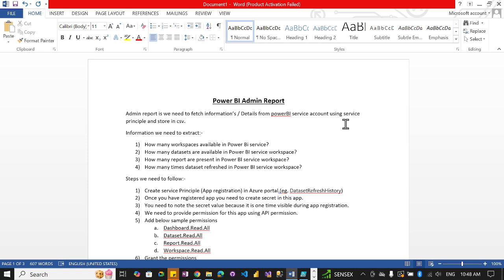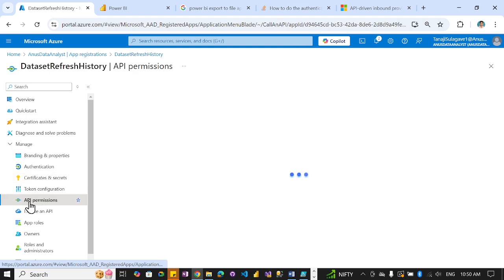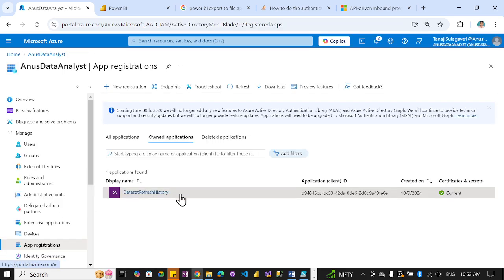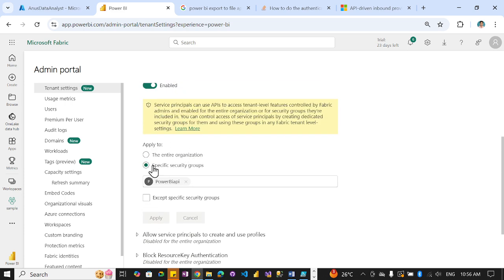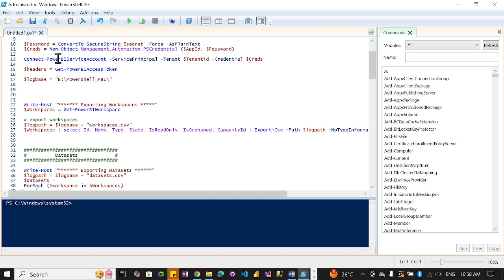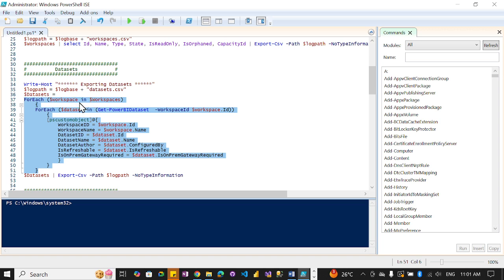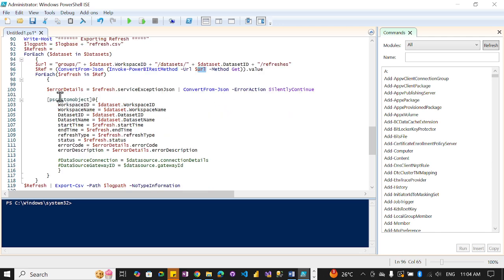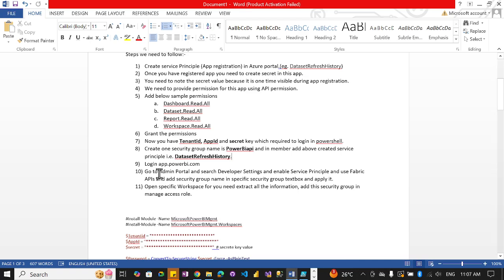Power BI Rest API using PowerShell ( Power Bi Admin Report)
Power-shell script:-
Install-Module -Name MicrosoftPowerBIMgmt
Install-Module -Name MicrosoftPowerBIMgmt.Workspaces

$Tenantid = " "
$AppId = " "
$secret = " " # secrete key value

$Password = ConvertTo-SecureString $secret -Force -AsPlainText
$Creds = New-Object Management.Automation.PSCredential ($AppId, $Password)

Connect-PowerBIServiceAccount -ServicePrincipal -Tenant $Tenantid -Credential $Creds

$headers = Get-PowerBIAccessToken
$logbase = "E:\Powershell_PBI\"

Write-Host " Exporting Workspaces "
$Workspaces = Get-PowerBIWorkspace

# export workspaces
$logpath = $logbase + "workspaces.csv"
$Workspaces | select Id, Name, Type, State, IsReadOnly, IsOrphaned, CapacityId | Export-Csv -Path $logpath -NoTypeInformation

Write-Host " Exporting Datasets "
$logpath = $logbase + "datasets.csv"
$Datasets =
ForEach ($workspace in $Workspaces)
    ForEach ($dataset in (Get-PowerBIDataset  -WorkspaceId $workspace.Id))
        [pscustomobject]@{
            WorkspaceID = $workspace.Id
            WorkspaceName = $workspace.Name
            DatasetID = $dataset.Id
            DatasetName = $dataset.Name
            DatasetAuthor = $dataset.ConfiguredBy
            IsRefreshable = $dataset.IsRefreshable
            IsOnPremGatewayRequired = $dataset.IsOnPremGatewayRequired
$Datasets | Export-Csv -Path $logpath -NoTypeInformation

# same as dashboards and datasets - loop over each workspace and list the reports in it.

Write-Host " Exporting Reports "
$logpath = $logbase + "reports.csv"
$Reports =
    Write-Host "Writing reports...on workspace: " $workspace.Name
    ForEach ($report in (Get-PowerBIReport -WorkspaceId $workspace.Id))
        [pscustomobject]@{
            WorkspaceID = $workspace.Id
            WorkspaceName = $workspace.Name
            ReportID = $report.Id
            ReportName = $report.Name
            ReportURL = $report.WebUrl
            ReportDatasetID = $report.DatasetId
$Reports | Export-Csv -Path $logpath -NoTypeInformation

# Loop over all datasets to get the associated datasources
# Scott ToDo - add try/catch blocks. Some datasources blow up with error "ConvertFrom-Json : Cannot bind argument to parameter 'InputObject' because it is null."
#              I believe this is because it is an invalid data source - for example reading text file that doesn't exist, etc.

Write-Host " Exporting Refresh "
$logpath = $logbase + "refresh.csv"
$Refresh =
ForEach ($dataset in $Datasets)
    $url = "groups/" + $dataset.WorkspaceID + "/datasets/" + $dataset.DatasetID + "/refreshes"
    $Ref = (ConvertFrom-Json (Invoke-PowerBIRestMethod -Url $url -Method Get)).value
    ForEach($refresh in $Ref)

        $errorDetails = $refresh.serviceExceptionJson | ConvertFrom-Json -ErrorAction SilentlyContinue

        [pscustomobject]@{
            WorkspaceID = $dataset.WorkspaceID
            WorkspaceName = $dataset.WorkspaceName
            DatasetID = $dataset.DatasetID
            DatasetName = $dataset.DatasetName
            startTime = $refresh.startTime
            endTime = $refresh.endTime
            refreshType = $refresh.refreshType
            status = $refresh.status
            errorCode = $errorDetails.errorCode
            errorDescription = $errorDetails.errorDescription

DataSourceConnection = $datasource.connectionDetails
DataSourceGatewayID = $datasource.gatewayId
$Refresh | Export-Csv -Path $logpath -NoTypeInformation

Write-Host "Script complete:" (Get-Date).ToString('MM/dd/yyyy hh:mm:ss tt')